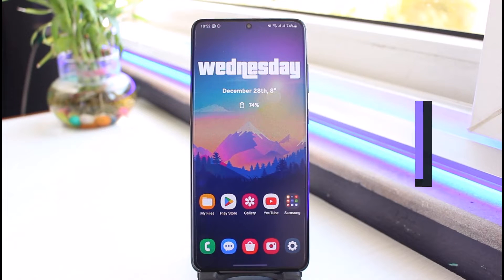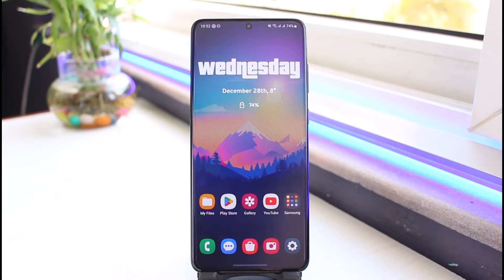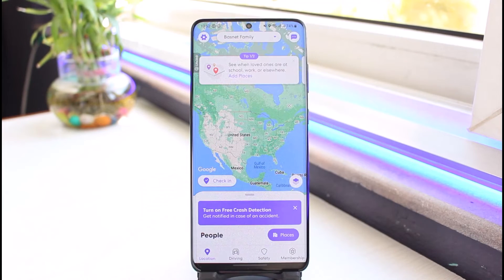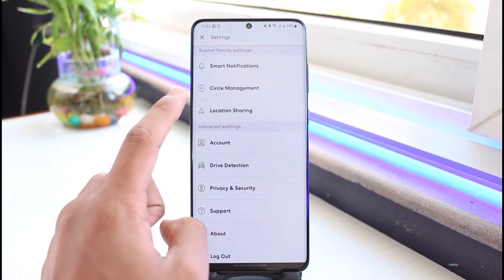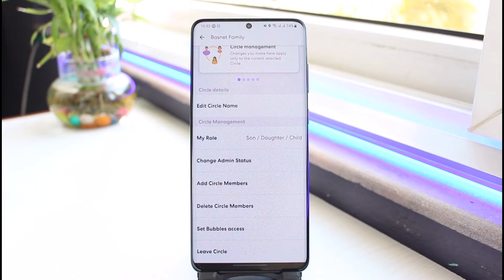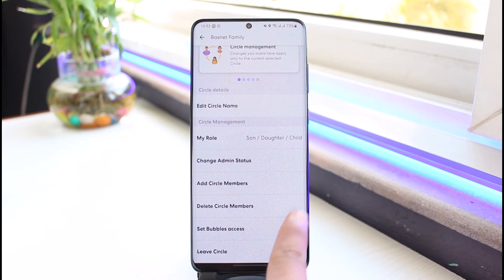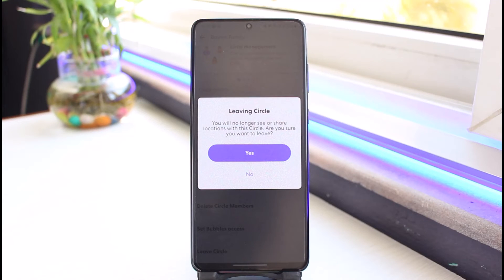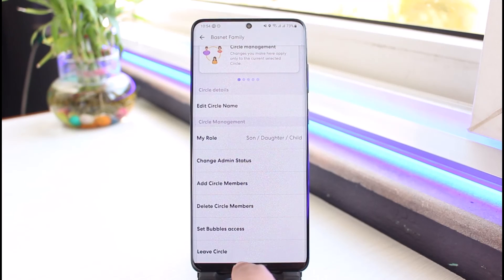How to Delete Life360 Circle !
This video guides you through an easy step-by-step process to delete a Life360 circle. So make sure to watch this video till the end.

Follow these simple steps:
1) Launch the Life360 app
2) Make sure the correct circle is selected
3) Now tap on the gear icon
4) Go to Circle Members
5) Remove all the members from the circle fist
6) Now leave the circle once only you are left
7) Once the circle is empty with no members, it will get automatically deleted.
8) That's all it takes to delete your Life360 circle.

~ Timestamps:
0:00 Introduction
0:15 How to Delete Life360 Circle
0:52 How It Works
1:35 Conclusion